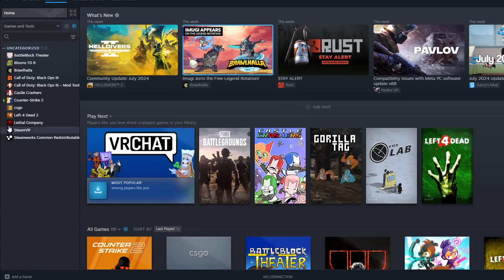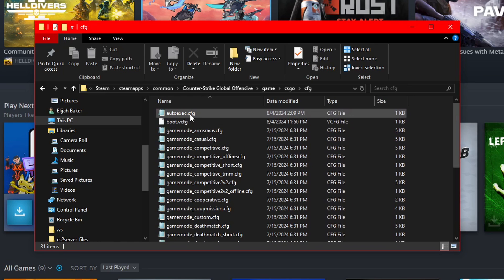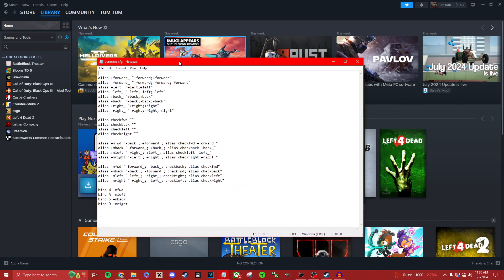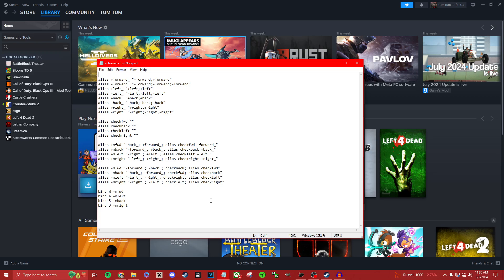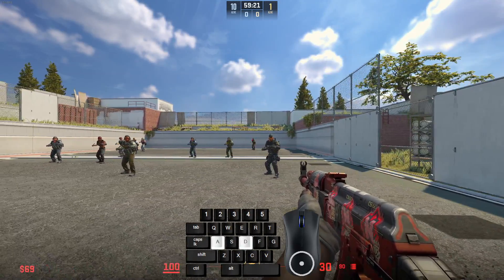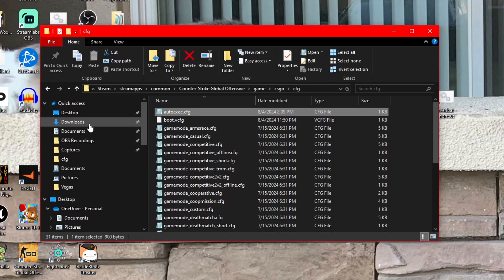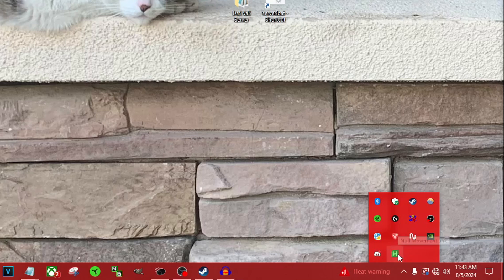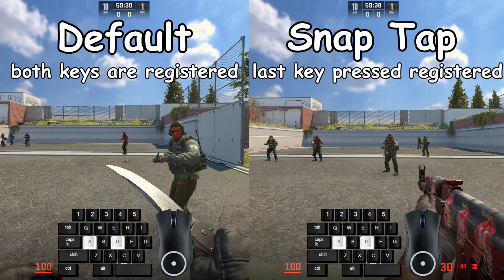How to Add Razer SNAP TAP to ANY Keyboard FREE!!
**UPDATE**
Valve issued a statement that they wont be allowing scripting or snap tap anymore, and you be kicked from official matches if you are using snap tap. Null-Binds simply do not work in cs2 anymore.

In this video, I show you how to add razer snap tap for free using null binds in cs2 and null scripts for your pc.

CS2 AutoExec Commands:
alias +forward_ "+forward;+forward"
alias -forward_ "-forward;-forward;-forward"
alias +left_ "+left;+left"
alias -left_ "-left;-left;-left"
alias +back_ "+back;+back"
alias -back_ "-back;-back;-back"
alias +right_ "+right;+right"
alias -right_ "-right;-right;-right"

alias checkfwd ""
alias checkback ""
alias checkleft ""
alias checkright ""

alias +mfwd "-back_; +forward_; alias checkfwd +forward_"
alias +mback "-forward_; +back_; alias checkback +back_"
alias +mleft "-right_; +left_; alias checkleft +left_"
alias +mright "-left_; +right_; alias checkright +right_"

alias -mfwd "-forward_; -back_; checkback; alias checkfwd"
alias -mback "-back_; -forward_; checkfwd; alias checkback"
alias -mleft "-left_; -right_; checkright; alias checkleft"
alias -mright "-right_; -left_; checkleft; alias checkright"

bind W +mfwd
bind A +mleft
bind S +mback
bind D +mright

You won't get banned for using this as a casual player, as the razer and wooting keyboard do the same thing, and they're(NOW NOT) being allowed. This should only be a problem if you try to use this during a tournament, so make sure to confirm your tournament organizer to find out if it's allowed.

If you have any extra tips, leave it in the comments for others to learn.

Let me know what you think of the video in the comments!

music  / @officialphilman